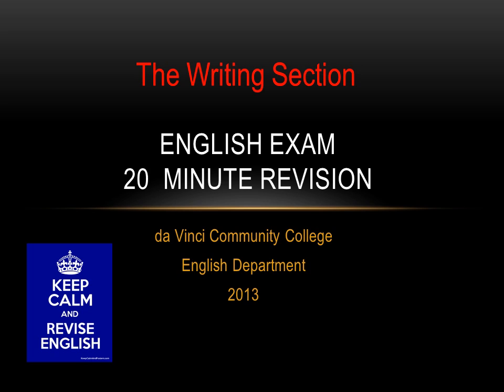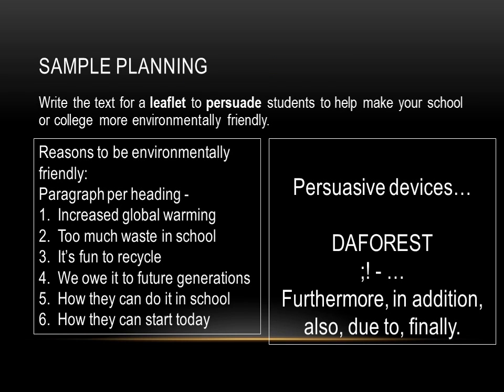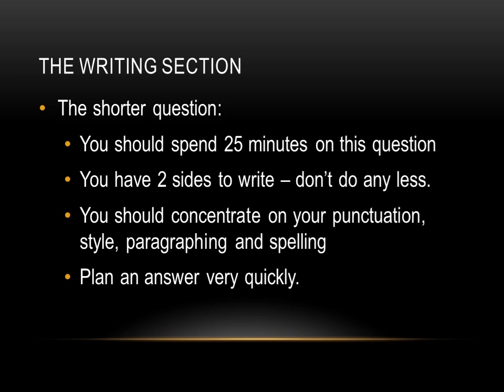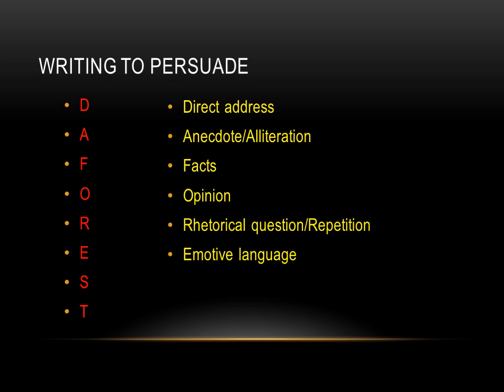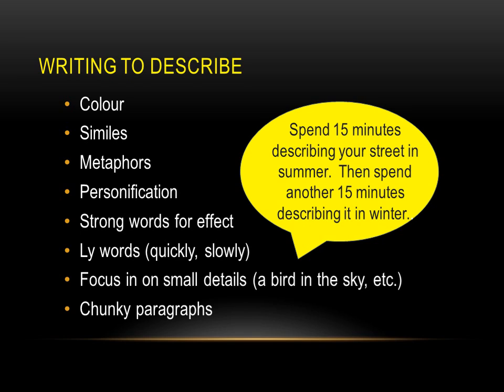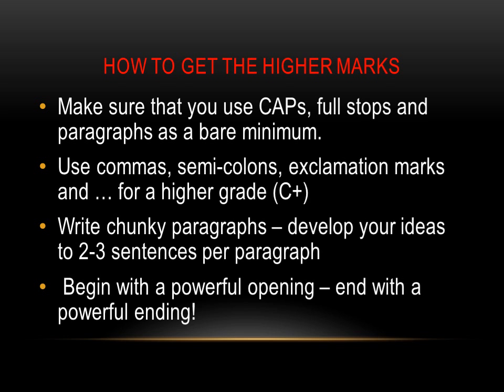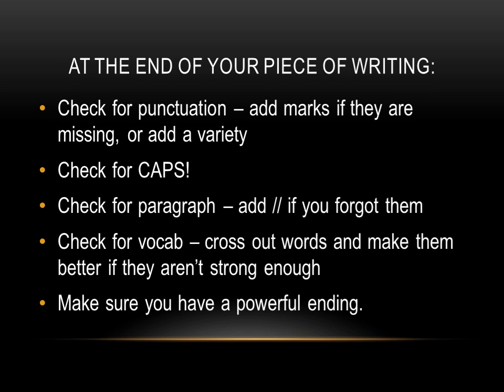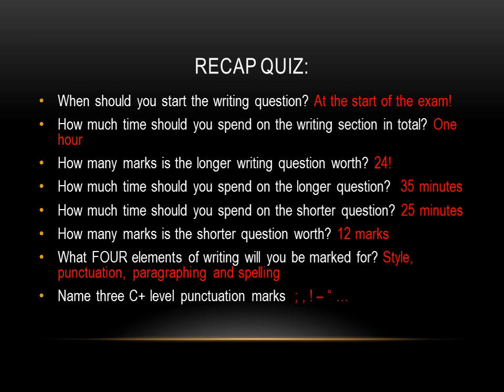20 Minute Revision Task Writing Skills - da Vinci Community School